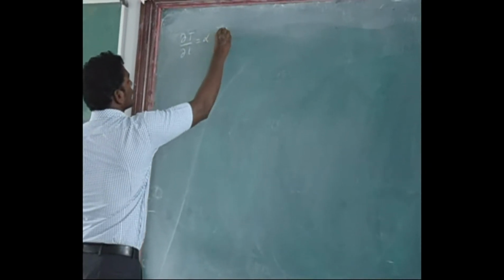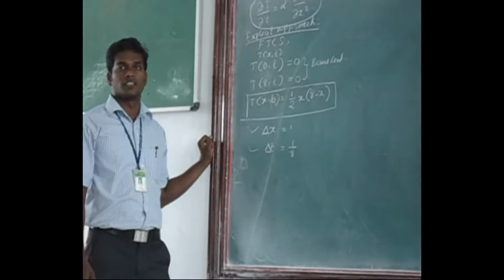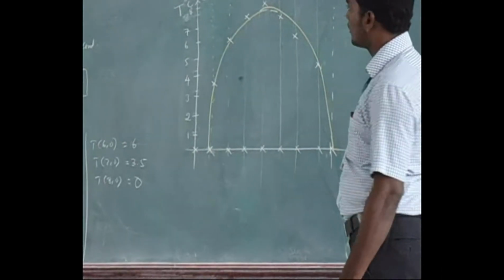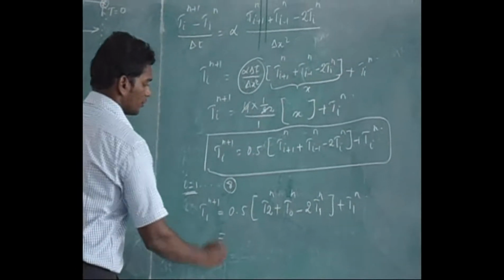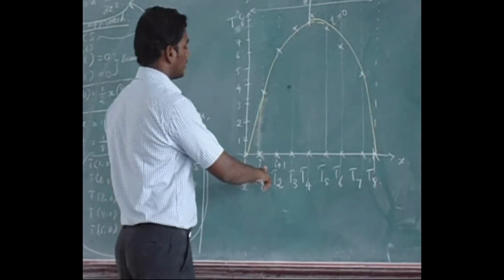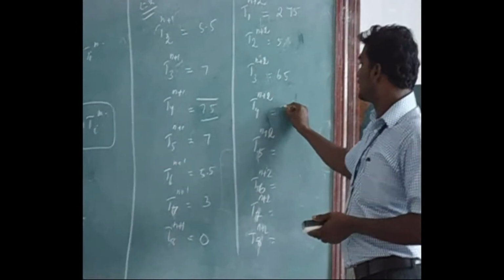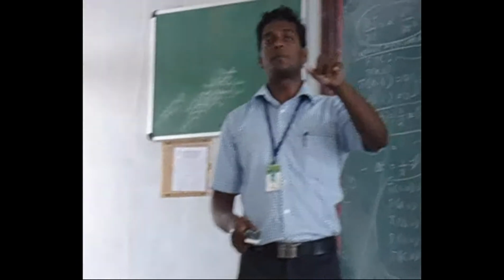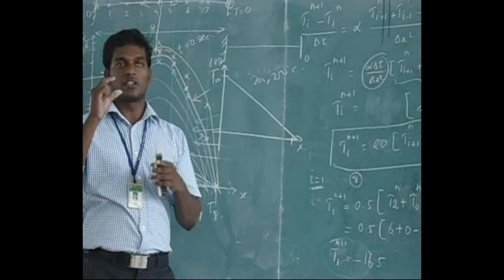LECT 10,FDM EXPLICIT PROBLEM